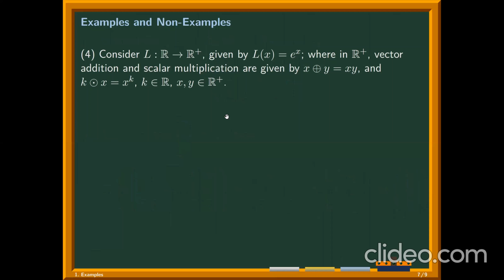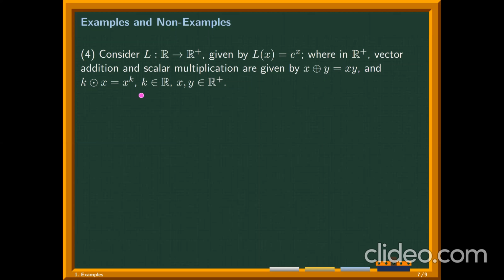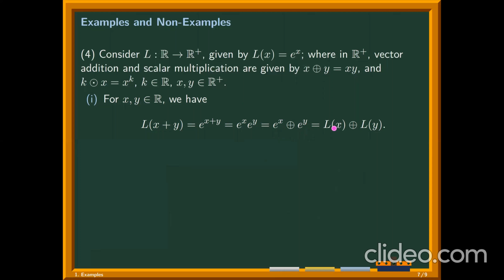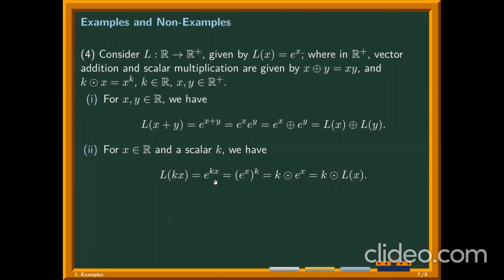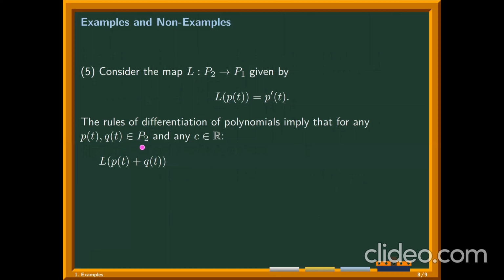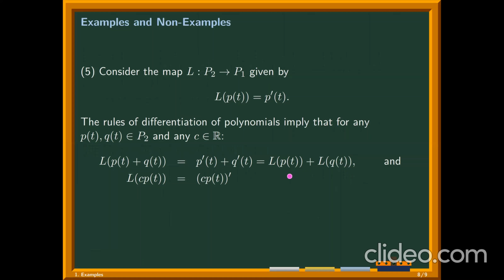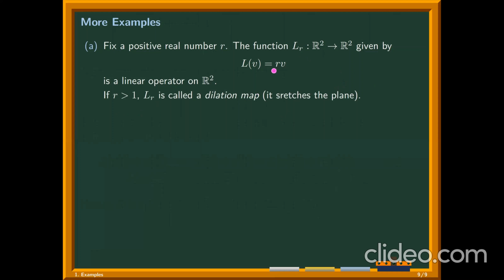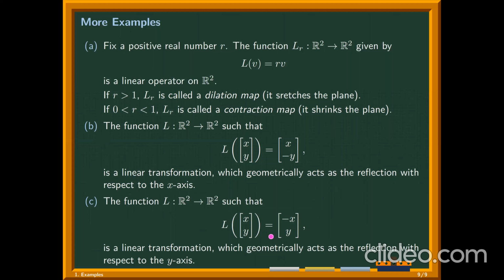(Module 9) Examples of Linear Transformations 2 - Part 3 of 6